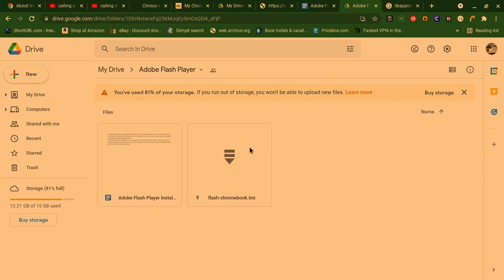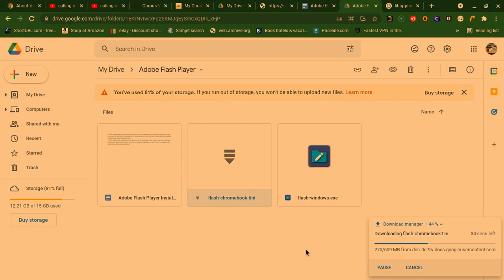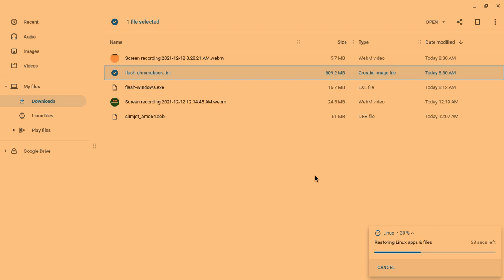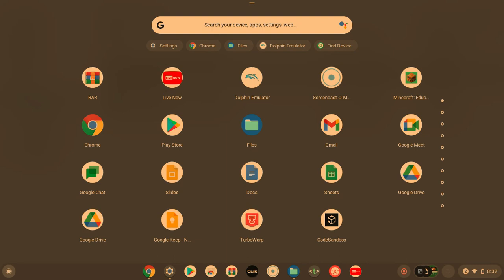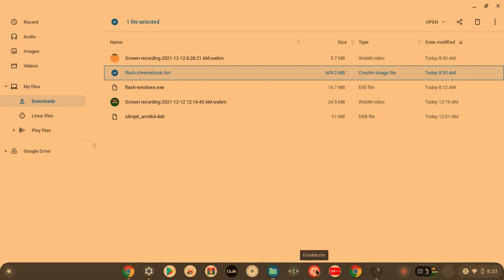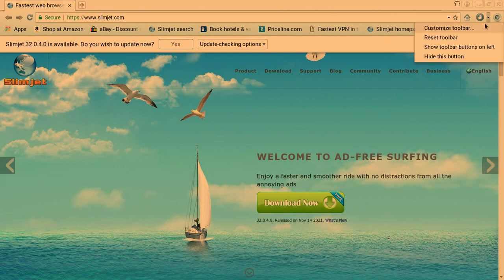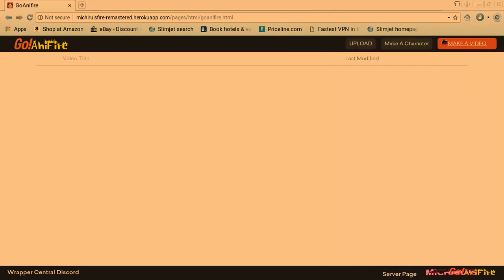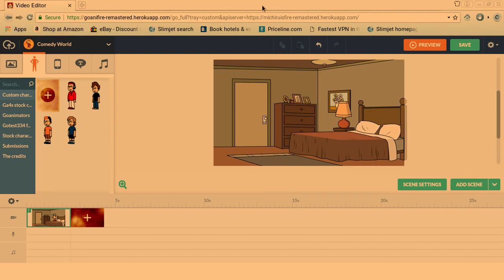how to get Adobe Flash Player Back On A Chomebook. (for some people who are struggling to do it)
click on show more in the desc or the dropdown next to the title for more info.

here is the link to the .tini file that was used during this video.
please be aware that if the file size for flash-chromebook.tini changes, then that means that I am doing some work with it. if it's gone, then that means the same thing.